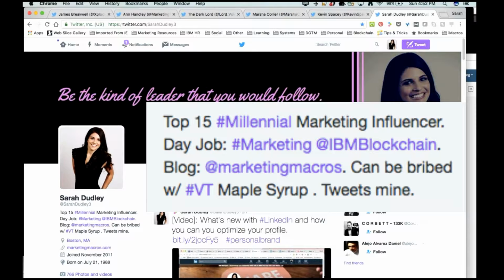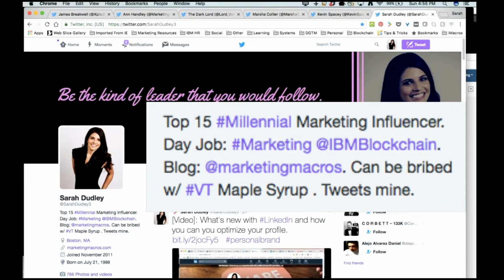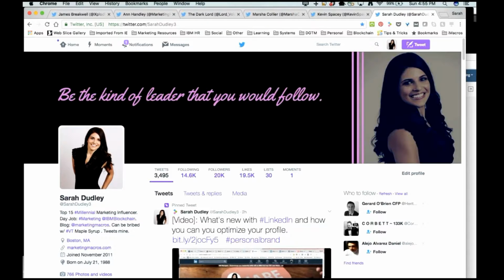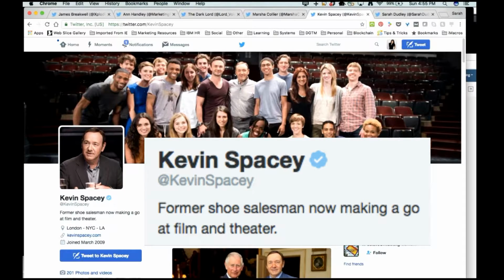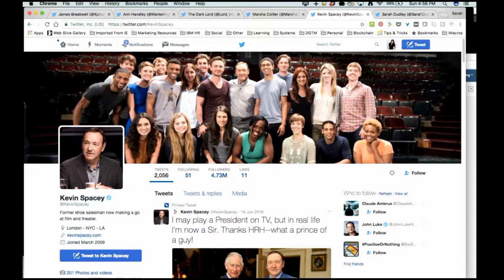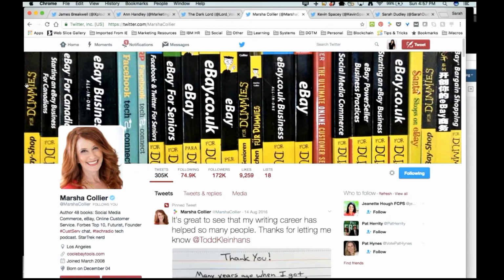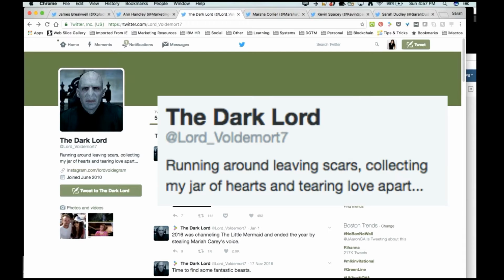Twitter 101 Series: Pt. 3: Crafting a Bio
Next up in the Twitter 101 Series is how to craft an unique & engaging bio in 160 characters.